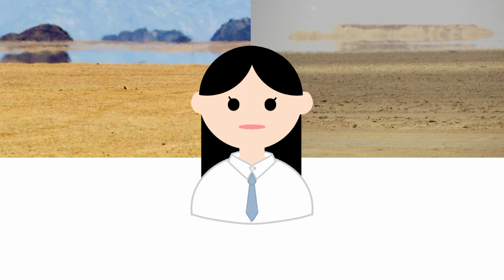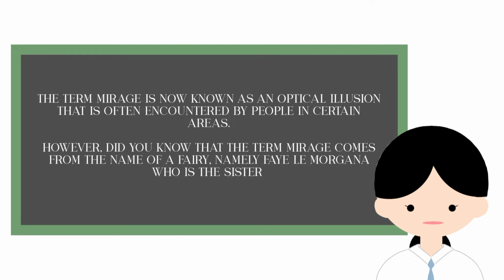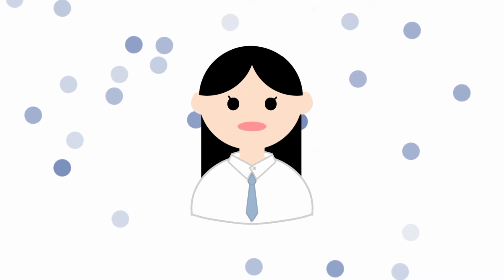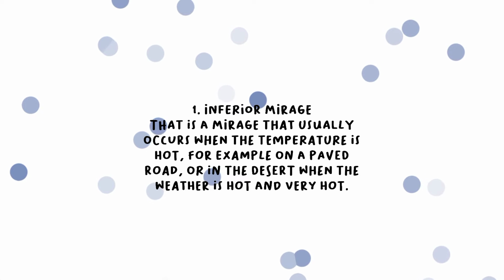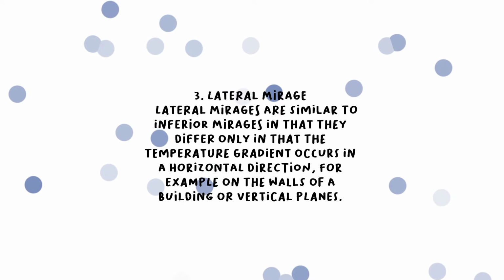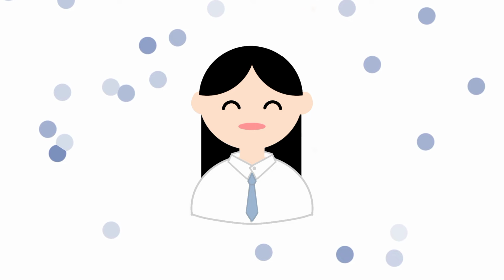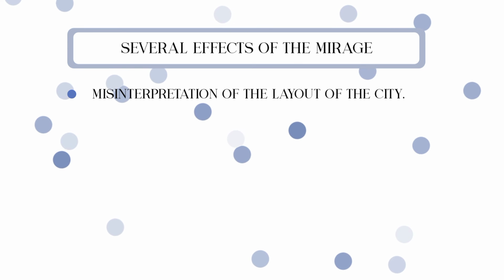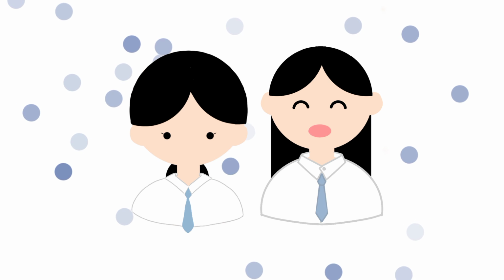Tugas Bahasa Inggris | Rahayu Pujiati, Paulince Sawaki XI SOS 3 | SMA NEGERI 1 MIMIKA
Heyy guys long time no see. Maaf sekali kalau saya sudah sangat jarang mengunggah video dikarenakan saya sempat terkena musibah di mana ponsel milik saya hilang yang menyebabkan semua akun, nomor, dan email saya hilang. Dan saya baru dapat akses masuk ke akun youtube ini sekarang.

Saya mengunggah video ini untuk memenuhi tugas bahasa Inggris saya yaitu menjelaskan salah satu fenomena alam (fatamorgana). Mohon maaf atas bahasa Inggris yang masih sangat kurang. Oleh karena itu saran dan kritik sangat kami butuhkan untuk meningkatkan kemampuan kami selanjutnya.

Sekian dari kami jika ada kesalahan kata mohon untuk di maafkan. Terimakasih~ ^^